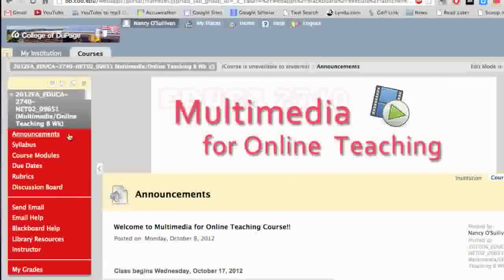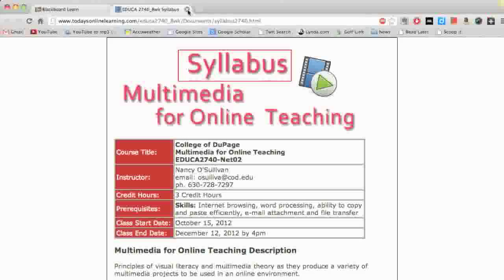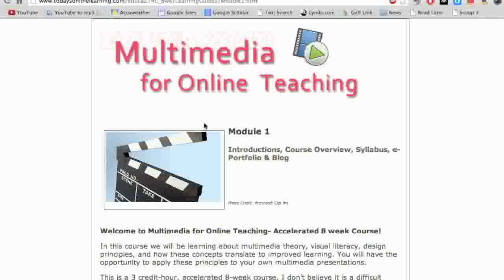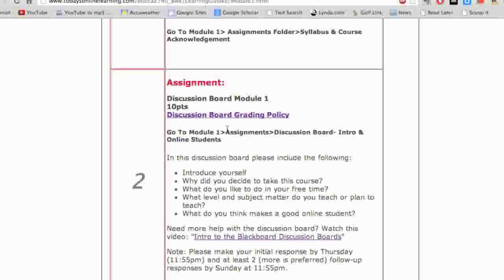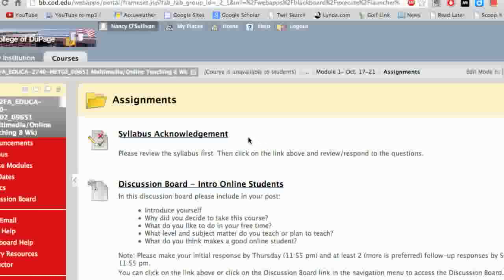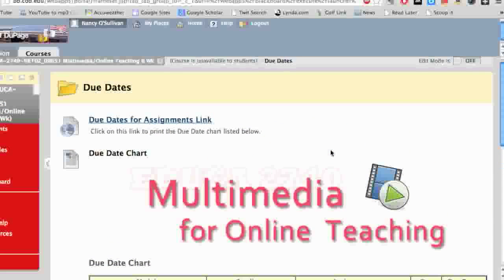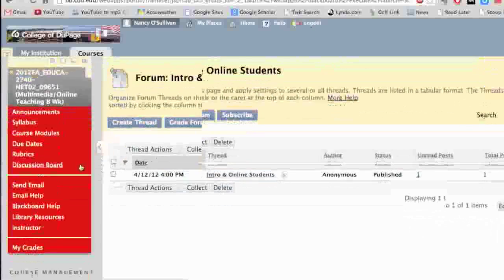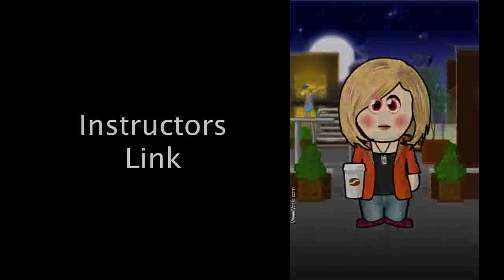EDUCA2780 Intro Video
This is an intro video to the course EDUCA2780 "Video Applications for Educators" taught at the College of DuPage. The purpose of the video is to explain the layout of course and the Blackboard site.